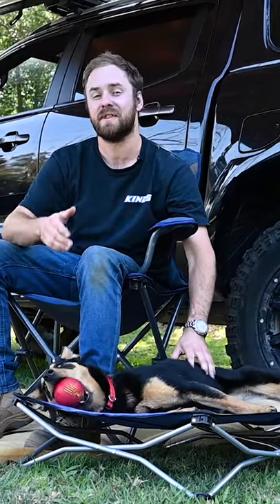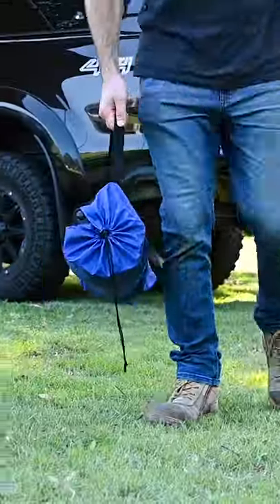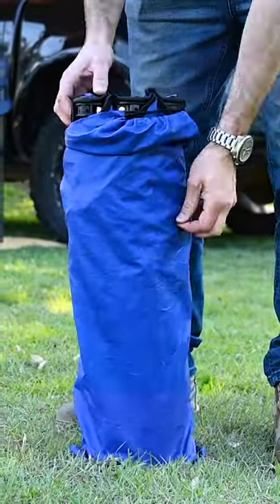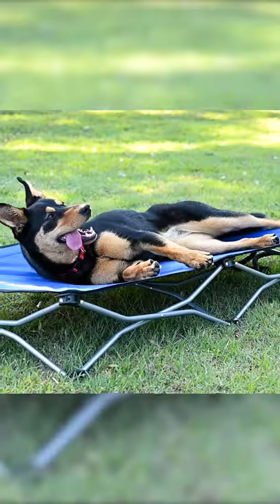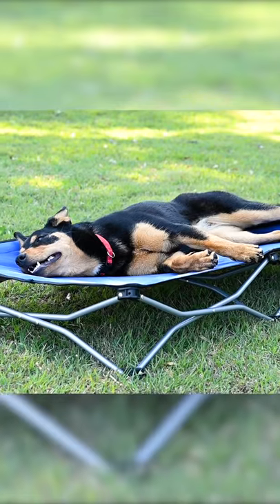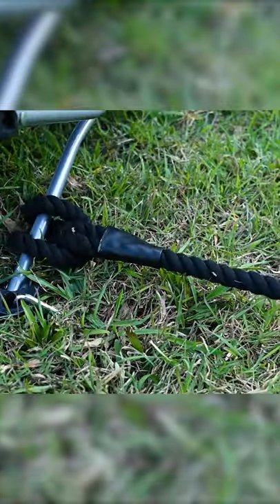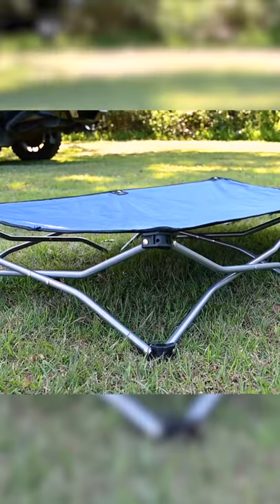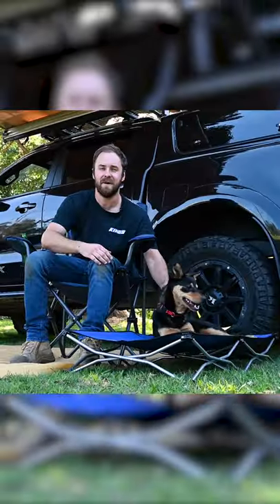Ultimate Camping Dog Bed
► ABOUT US
4WDSupacentre is an Australian owned company offering quality 4WD, camping and outdoor products at wholesale prices. We carry a wide range of products designed to make your 4WD or camping trip that much more enjoyable. Products range from air compressors, awnings, awning tents, camping gear, exhausts, led lights, Titan rear drawers, recovery gear and heaps more!